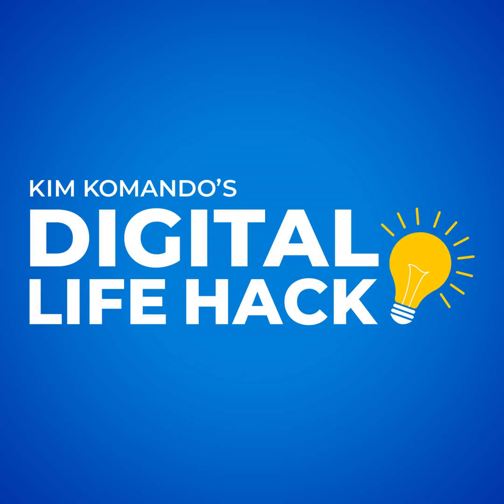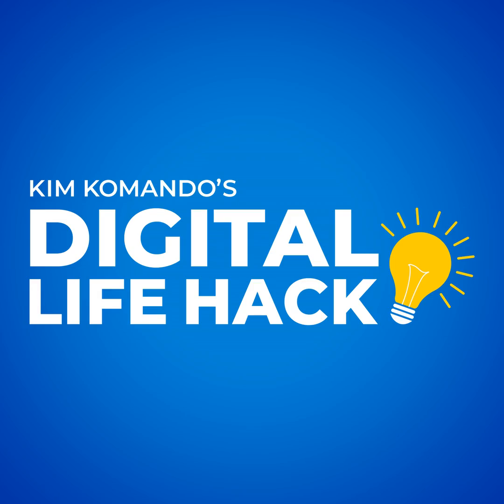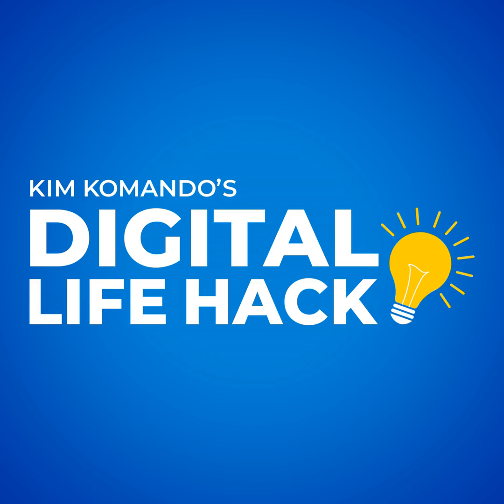Check for dead remote batteries with your smartphone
Do you suspect that your TV remote batteries might be running low? I have a quick trick, in one minute.